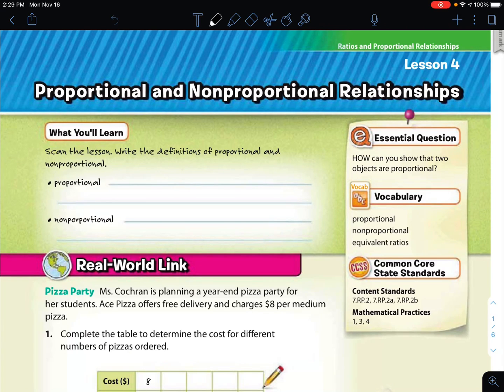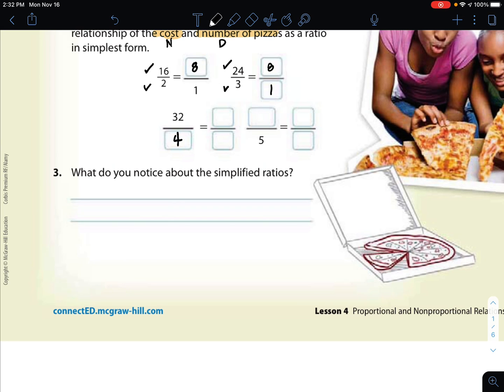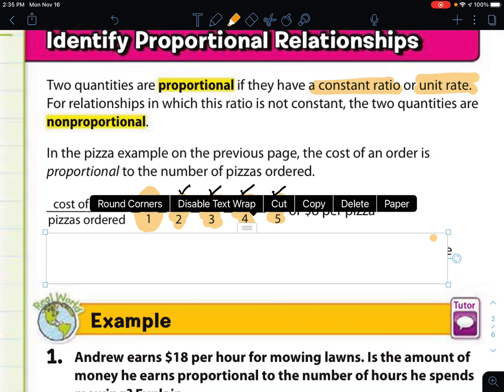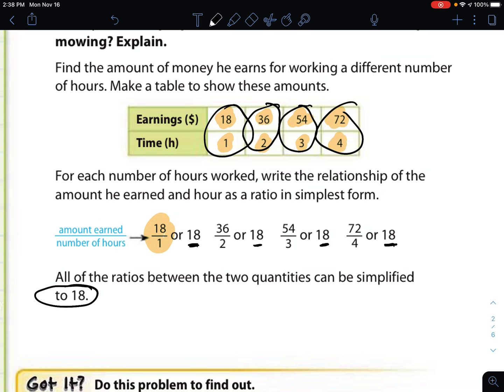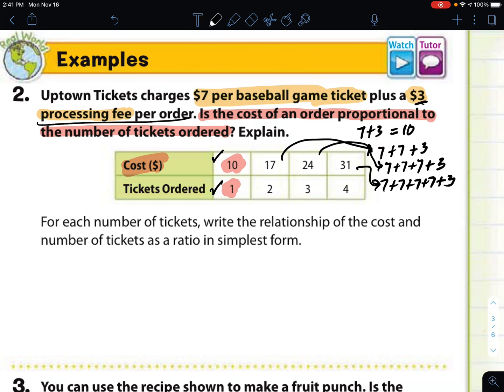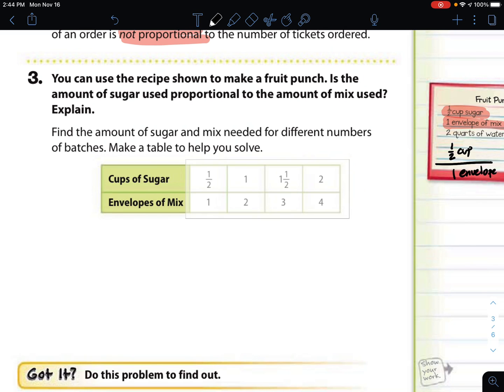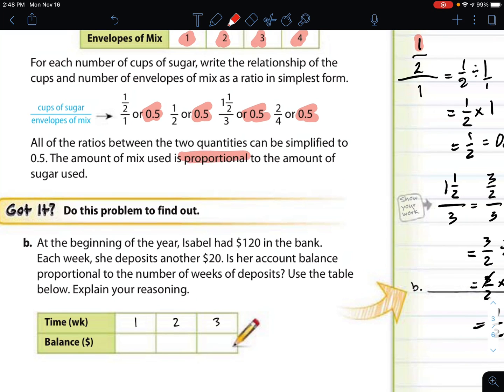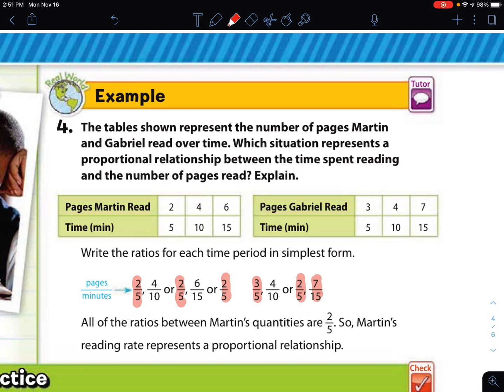1-4 Proportional and Nonproportional Relationships Video